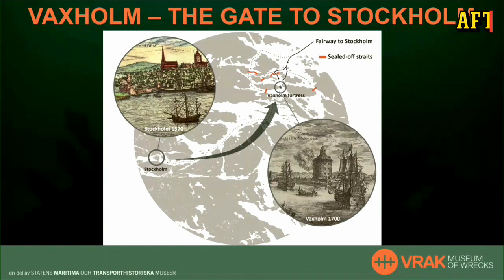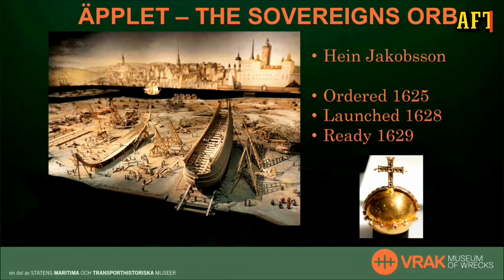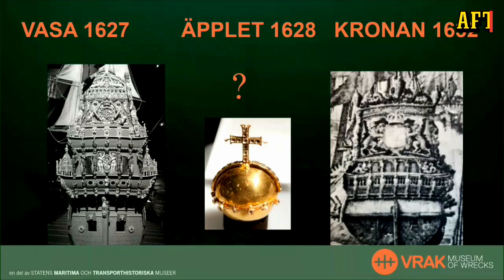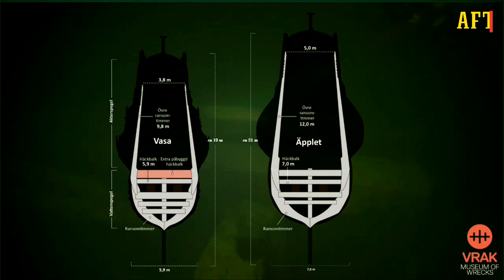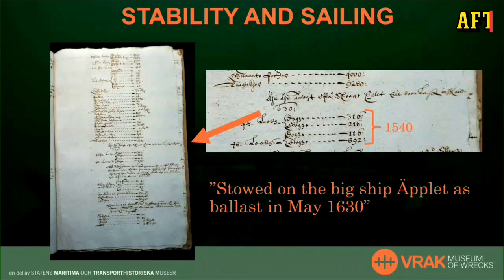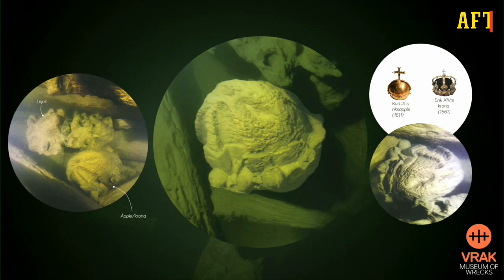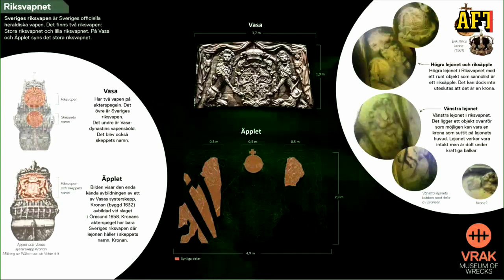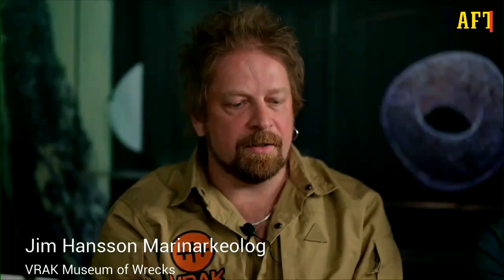Här visas vraket Äpplet upp – systerfartyg med Vasaskeppet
Aftonbladet sänder när regalskeppet Äpplet visas upp med dess fynd. Det var i oktober 2022 som vraket efter regalskeppet Vasas systerskepp Äpplet hittades utanför Vaxholm. Upptäckten beskrevs som ”den största på väldigt länge”.